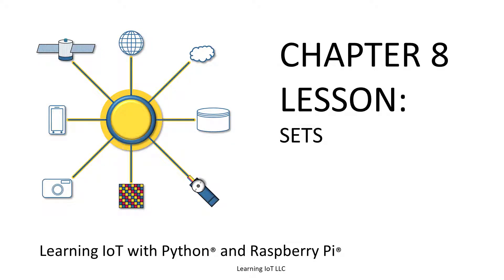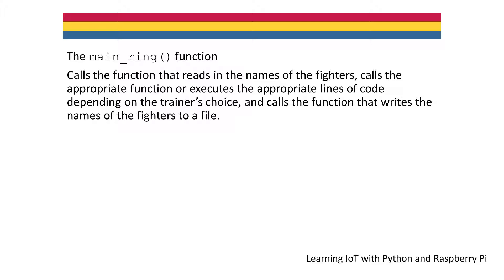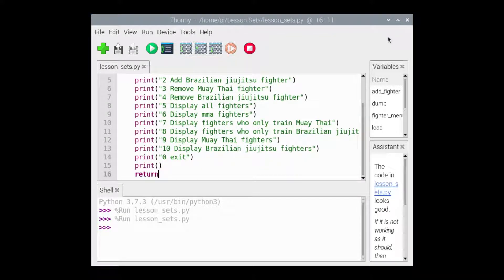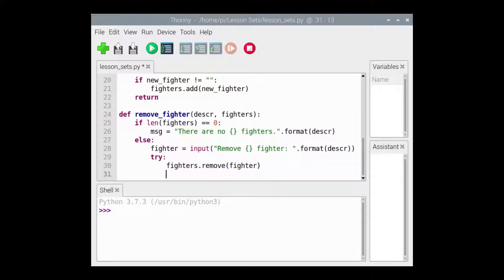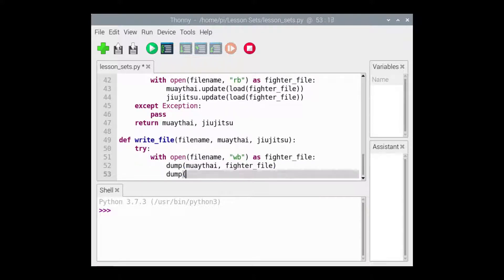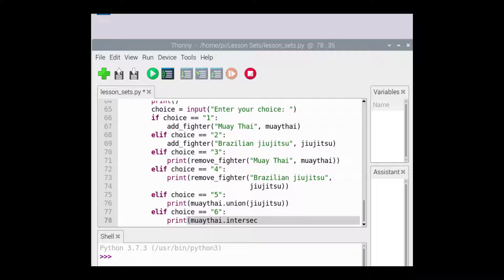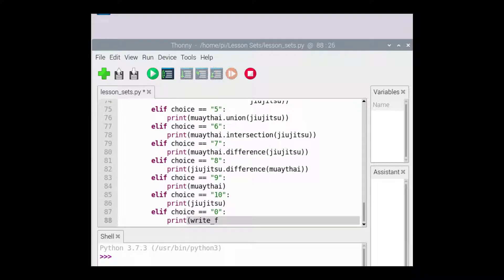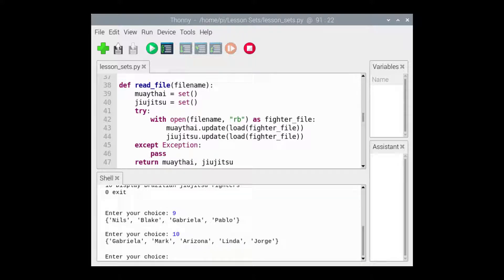Learning IoT with Python and Raspberry Pi: sets in Python Lesson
This video lecture on sets accompanies Chapter 8 of Learning IoT with Python and Raspberry Pi.  The program explained in this lecture illustrates how five of the set methods -add(), remove(), difference(), union(), and intersection()- are used.  Pickling is also used  in a Python script to write sets to a file.